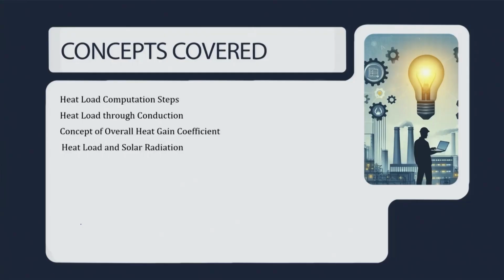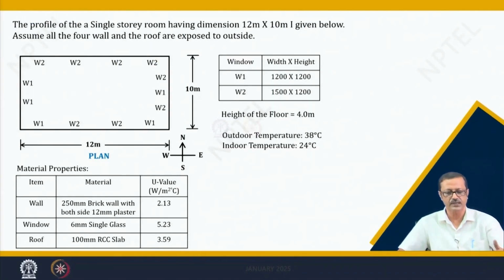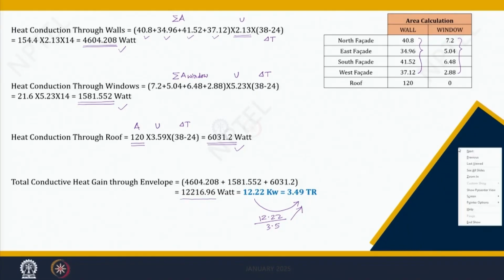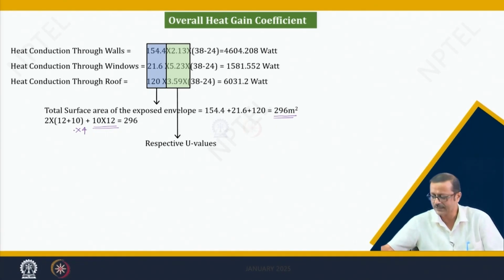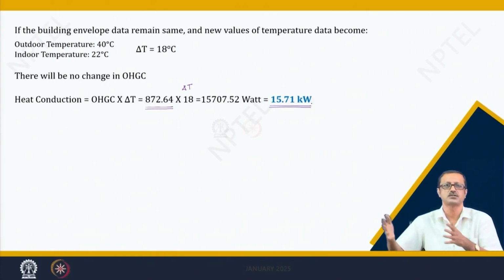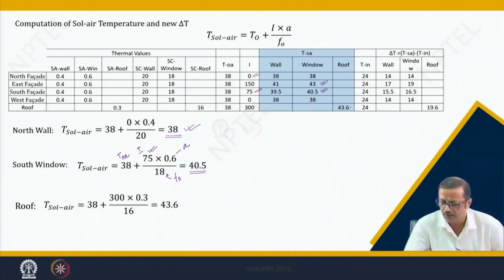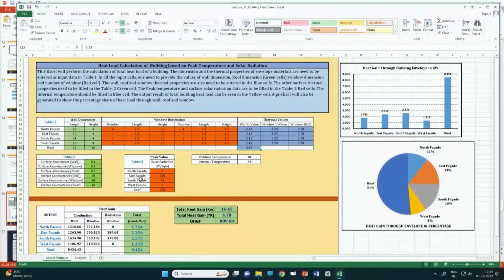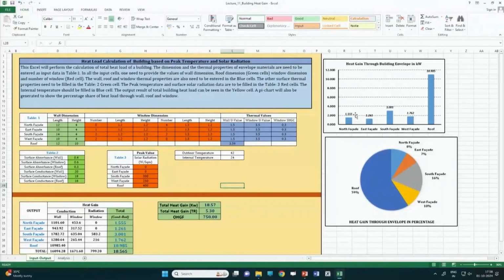BUILDING HEAT GAIN CALCULATION